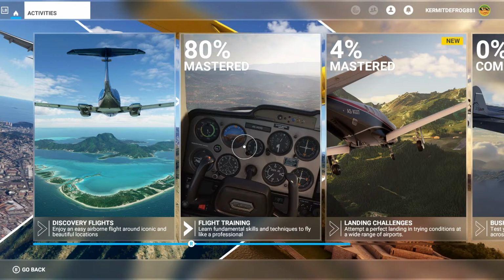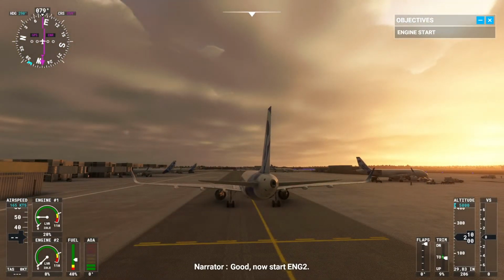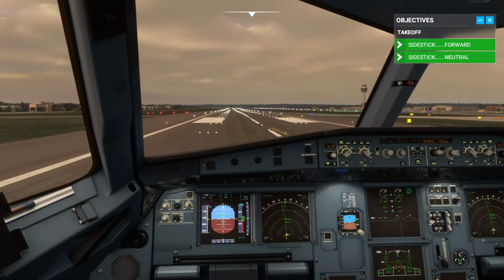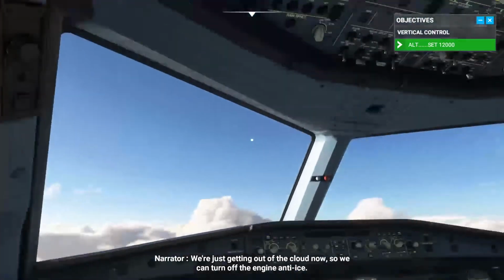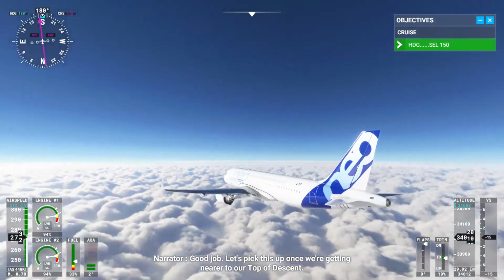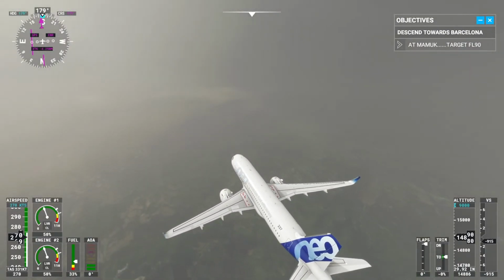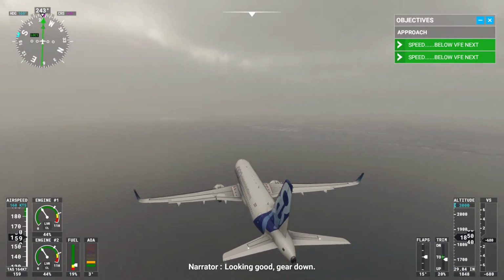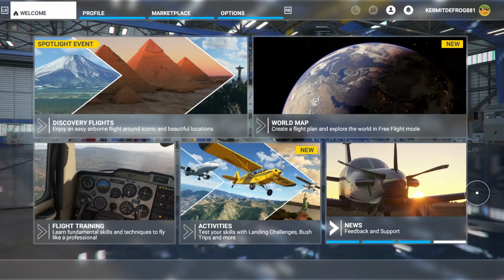MSFS Monday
We are going through the A320neo training package today.